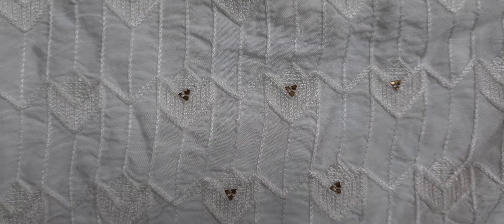SPAN Women A-Line Kurta | #2022 | WITH white Embroidered |Review in Telugu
Hello Namaste andi! This video is an honest attempt from me to review a SPAN Women Printed A-Line Kurta which I've purchased. Hope you will like it and the review will be helpful to you as well. There are so many videos which give reviews in English, Hindi & other languages but, My intention is to bring reviews in Telugu for all the Telugu people